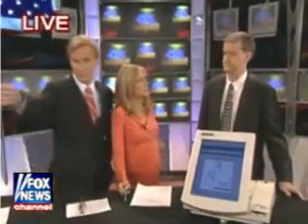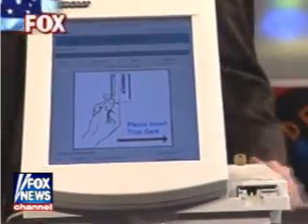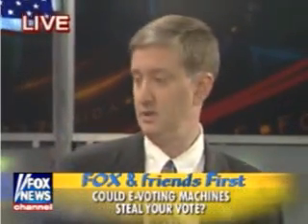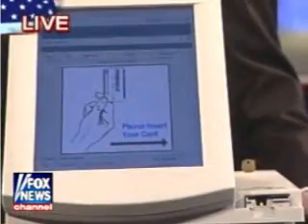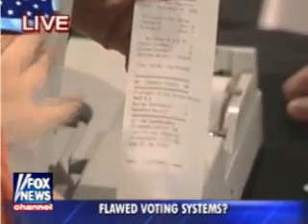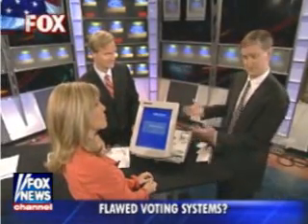FOX News Exposes Princeton / Diebold Vote-Reversal Story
Fox News exposes the Princeton report that confirms that Diebold machines cannot be trusted in elections.